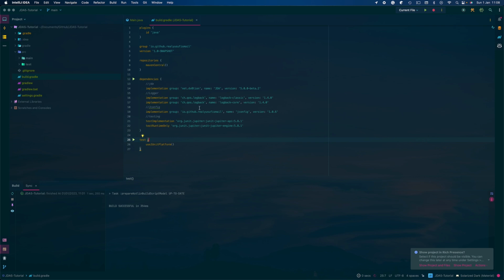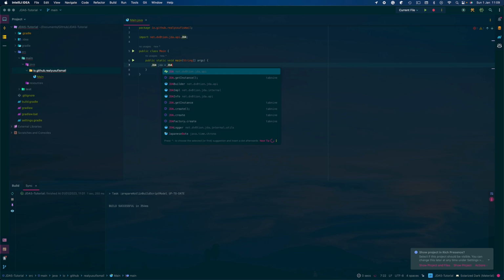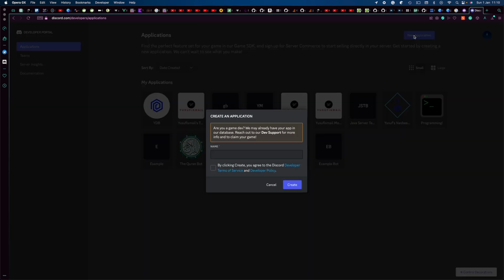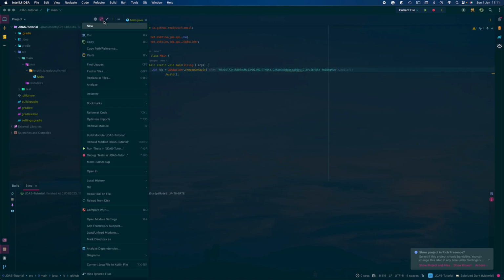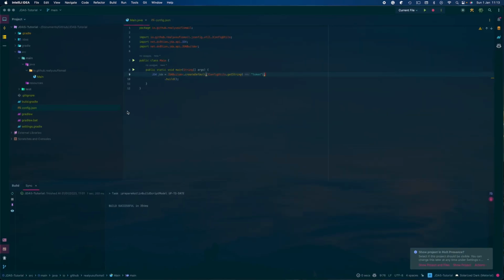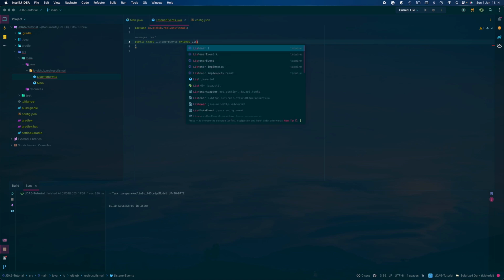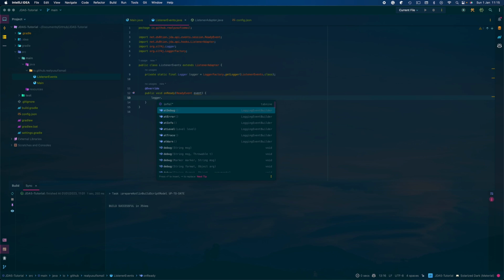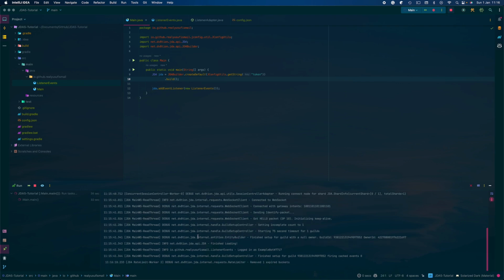JDA 5 for Beginners : Getting Started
In this video, I will show how to get your bot starting with JDA and all the required dependencies you will need.